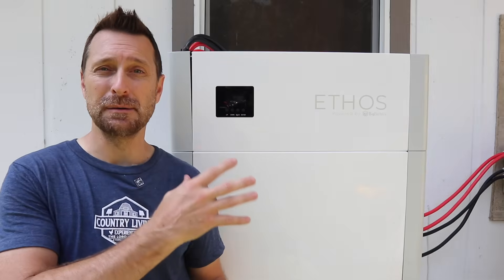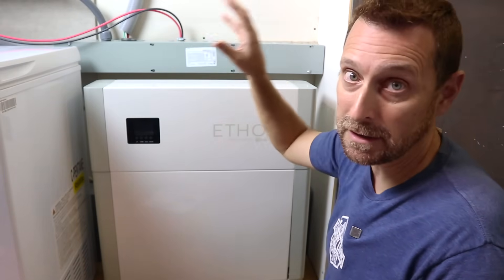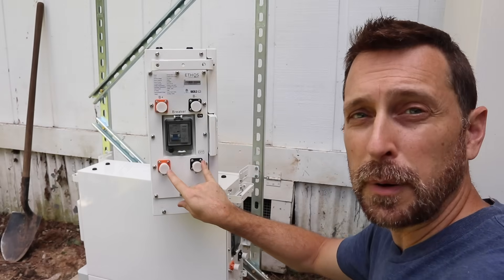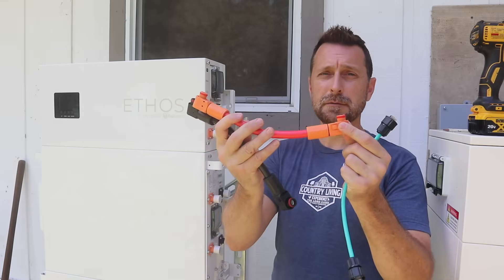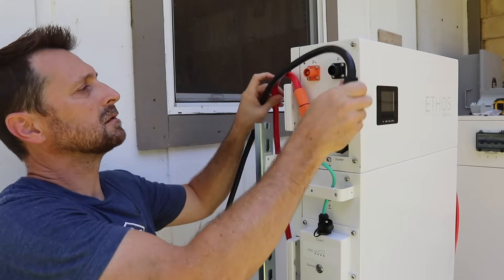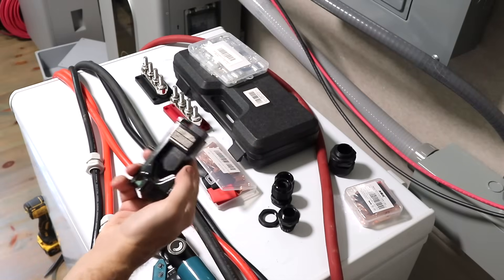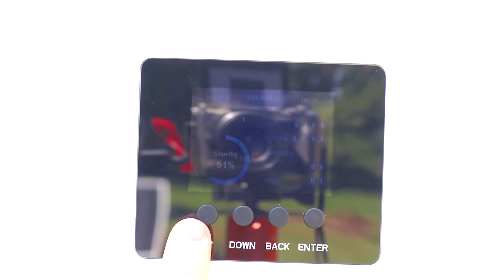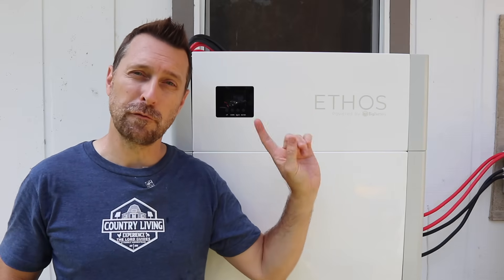Transformable Solar Home Battery System That Will Fit Almost ANYWHERE! BigBattery Ethos 48V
Transformable Solar Home Battery System That Will Fit Almost ANYWHERE!

600A Buss Bar
4/0 and 2/0 Battery Cable
Hydraulic Crimper
Hammer Blow Crimper

Tools Used for Our Solar Install:
12 position electrical sub panel
4 gauge THHN wire
4/0 and 2/0 Battery Cable

Additional Parts:
90° conduit elbows